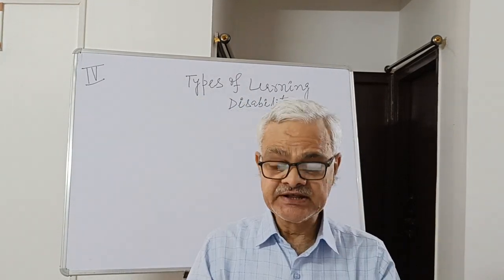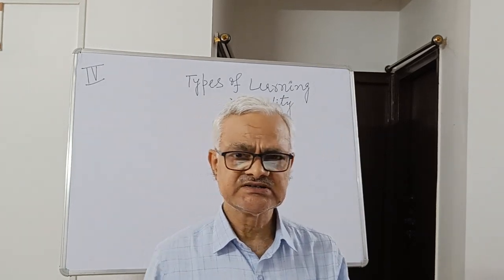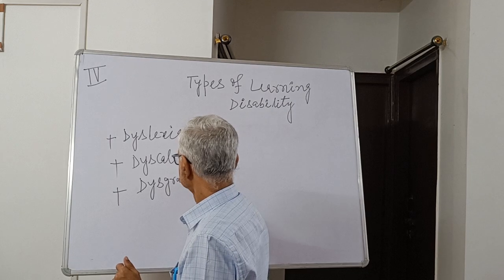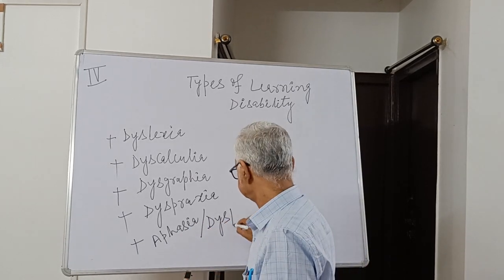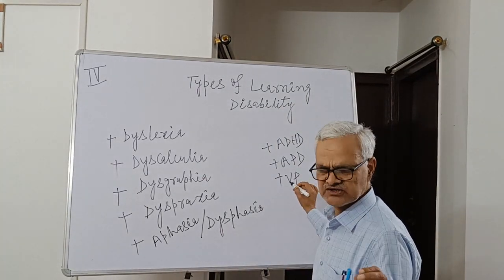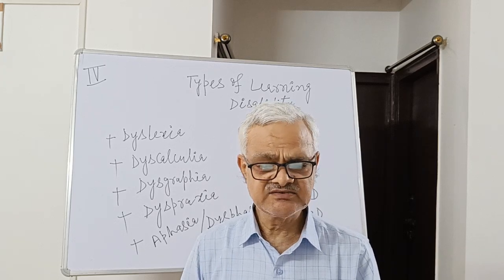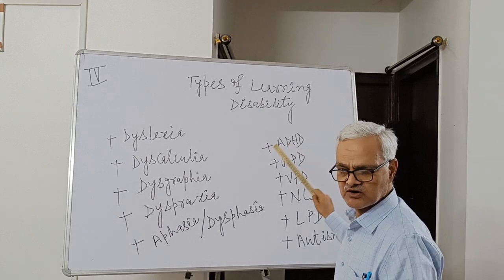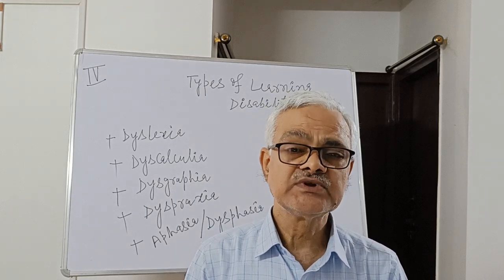Types of Learning Disability (Part -4)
This lecture is delivered by Prof. Lalit Kumar, Faculty of Education ,Patna University and is dedicated to his wife Meera Kumari. The lecture is particularly important for education and psychology students and researchers across the discipline. This lecture is specially useful for all the human beings and more particularly to the parents/ future parents.